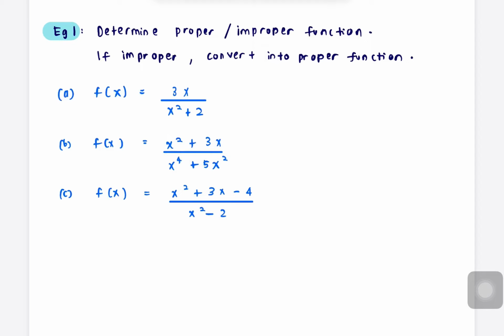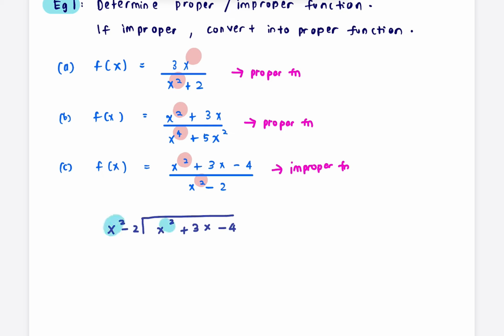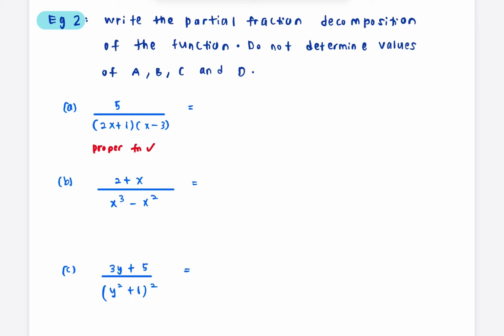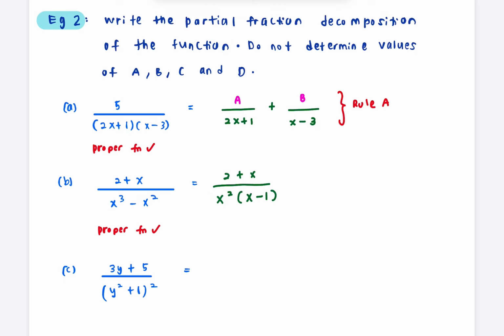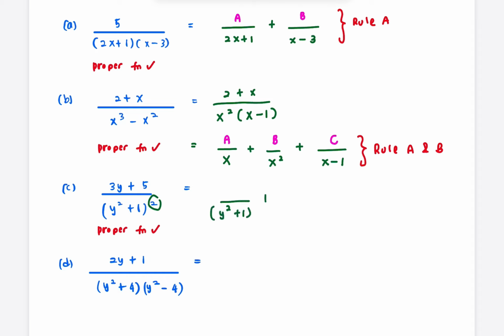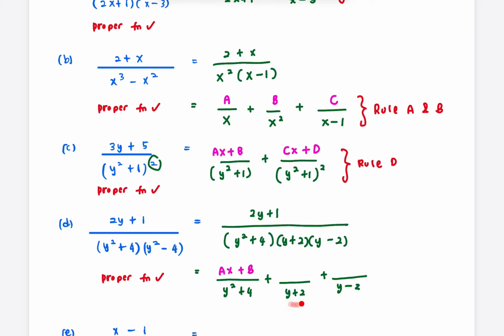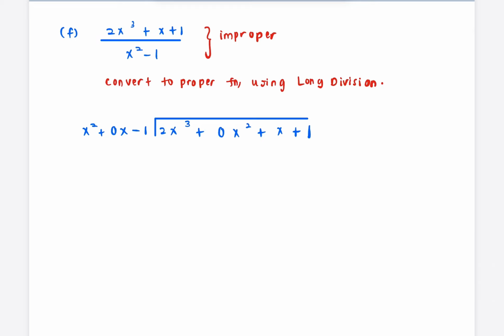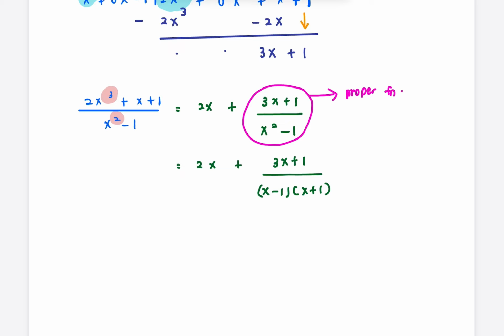MAT0114 3.6 Partial Fraction (part 2)